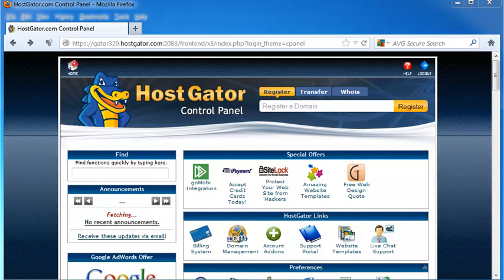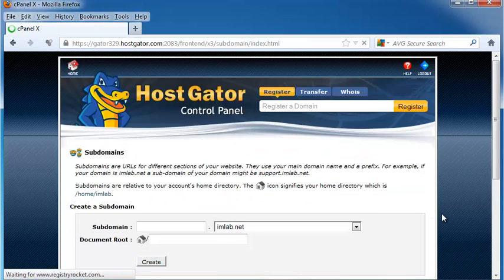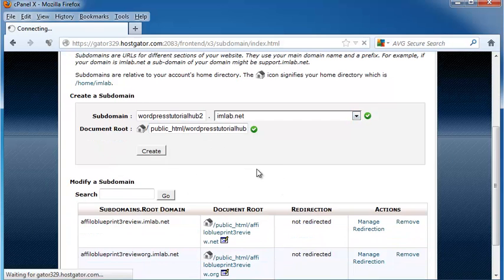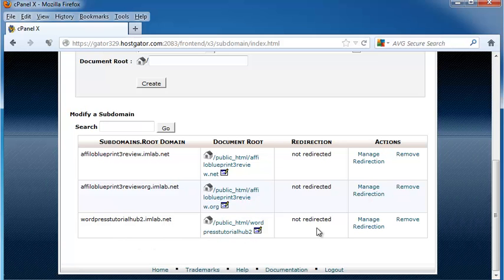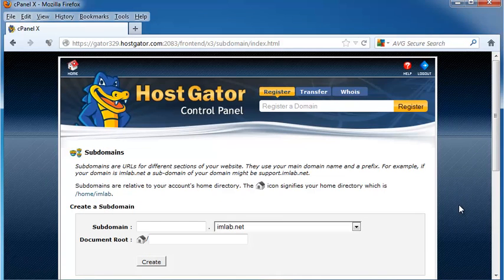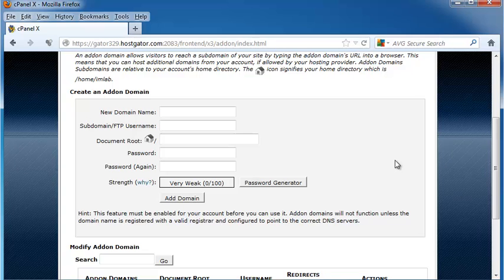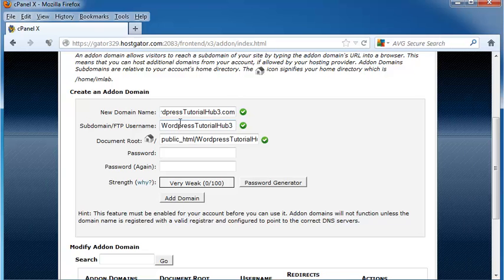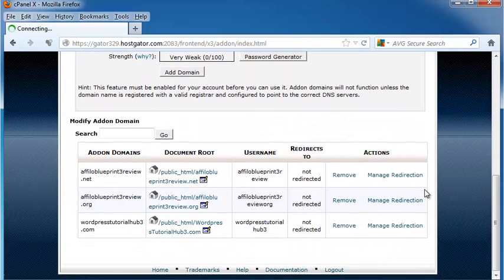Subdomains and Add-ons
High.  For this tutorial, we're going to take a look at how to use and add on domain and this up domain in our control panel or Cpanel.  We're going to use host gator for this tutorial, so what we're going to do is scroll down until we get to our domain seCpanel.  We're going to use host gator for this tutorial, so what we're going to do is scroll down until we get to our domain section.  And here you can see we have sub domains at on domains, part domains redirects, an advance dns is the entries.  In a sub domain is a domain that has a URL for a different section of your website.  According to this, it can use your main domain name and a prefix.  So in the sub domain box, I'm going to go ahead and put in my sub domain name and it's going to be Wordpress tutorial hub two.  And here you'll see that says in lap .net.  But I can also make it any of these in the dropdown.  But I'm going to leave it as in lap .net.  And then down here it shows what our document route is.  So if you were to go into your files, you would see that it would be public HTML,\tutorial hub.  And I'm going to click on create.  And it shows me that this has now been created.  So it's at Wordpress tutorial hub 2. in lab dot net.  And that is our sub domain.  So let's go ahead and go back and if we scroll down you can see that we've got our subject mains.root domains doctorates, read erections, and actions.  So this shows us what our sub domains are, and you can see we've got a few of them in here, and it shows us with their addresses are.  If they are be directed, meaning that if somebody types this name in will it redirect them to another web site, so it can even be your website.  If you want to manage the redirection or if you want to remove the file.  So that just means that basically if anyone types in Wordpress tutorial hub to dot in lab dot net, it's going to go ahead and take them to the sub domain off your website.  And you can link this back to your own domain if you want or any other domains.  So that's really simple.  There's really not much more to say about than that.  So I'm going to scroll backup, and I'm going to go into my Cpanel again, and this time I'm going to take a look at my ad on domains.  Scrolling down, I'm going to click add ons, and this will allow visitors to reach one of your sub domains by typing in your sub domains URL.  That means you can put in additional domains on your new account if your host account allows it.Provider allows it.  These add on to me is a relative to your accounts home directory, and you know that the little house right Provider allows it.  These add on to me is a relative to your accounts home directory, and you know that the little house right here means that it's your home directory\and then the document bridge.  So let's go ahead and put in our new domain name and I'm going to put in Wordpress tutorial hub 3. com.  And you must put the dot com and you'll notice that this will not turn into a green arrow until you do.  Underneath, we have our sub domains and FTP username and it comes up automatically as Wordpress tutorial hub three.  You can change that if you want to, but I'm just going to leave it the same.  And then here are document route is home, public HTML, Wordpress tutorial hub dot com.  Underneath we can put in our password or you can use the password generator, and click on add domain.  And it shows us that this new add on domain has been created.  So let's go back and scroll down, and this shows us our ad on domains.  Again, this is our domain name, the domain name with a document route, the username that was chosen, whether it was retracted, and if you want to remove it or manage the redirection.  Meaning that if someone comes and types in this add on domain name, is it going to be a redirect it to another site or to your main page.  So that's how we add a sub domain and can add on domain.  I hope you've enjoyed this tutorial.